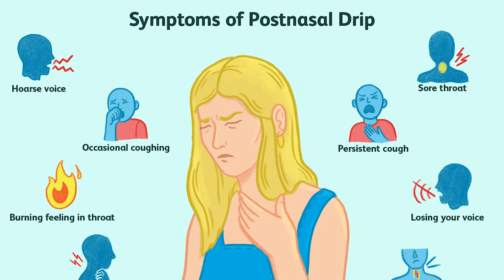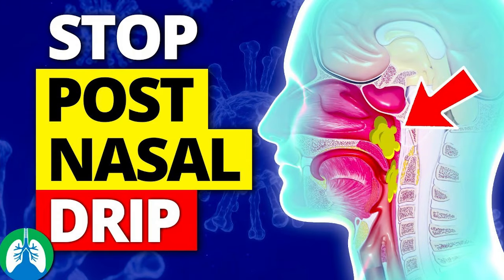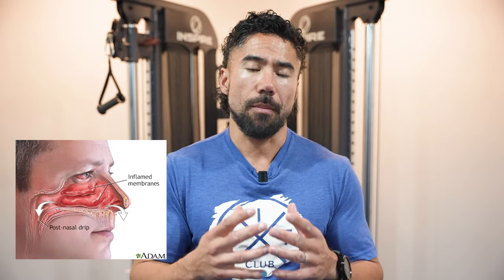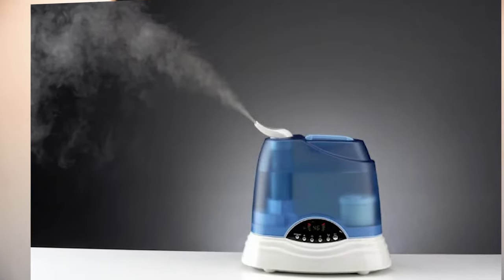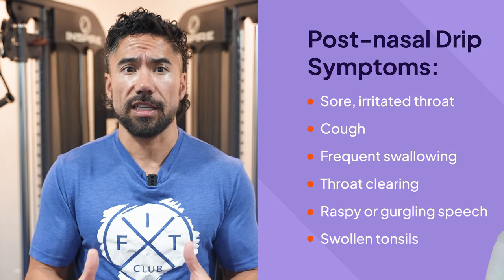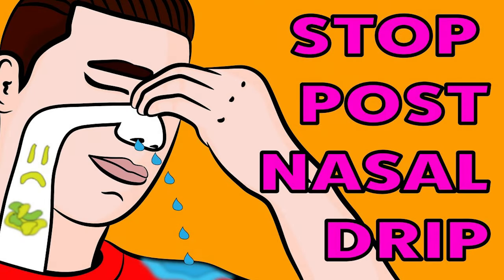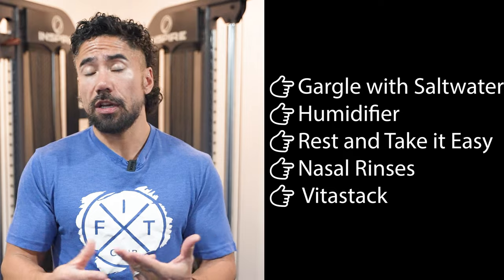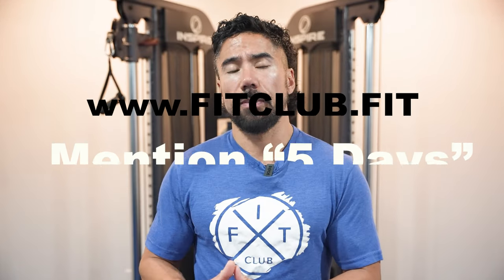Phlegmy throat! Sore Throat? Oh no… Here’s what to do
🔥🏋️‍♀️ Ready to boost your fitness journey? Check out this must-watch video on handling postnasal drip, a common issue affecting many! 🤧👃

Symptoms like thick mucus, coughing, and stuffy nose? It might not be a sudden illness but postnasal drip, often caused by allergies or weather changes. 🍃❄️

But here's the good news: it's not contagious! 🙌 Learn how to prevent and speed up recovery in this quick guide. 💪💦

👉Gargle with Saltwater: Make a saltwater mix by adding a bit of salt to warm water. Gargle with it to soothe your throat and help get rid of mucus.

👉Rest and Take it Easy: Give your body a break. Get enough sleep and take breaks to help your immune system fight off whatever is causing the postnasal drip.

👉Nasal Rinses: Use a saline nasal spray or do a nasal rinse to clear out excess mucus. It can help you breathe better and reduce the postnasal drip feeling.
These things happen and just because we workout, doesn’t mean our environments won’t affect us as much.

And hey, If you want to know about the only multivitamin you will need moving forward, watch the Vitastack video

Need personalized coaching? and mention the 5-days. Let's crush those fitness goals together!